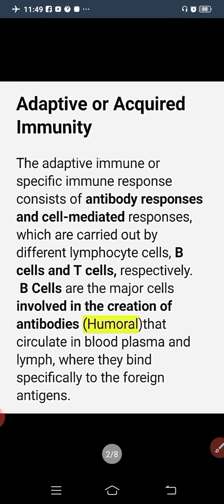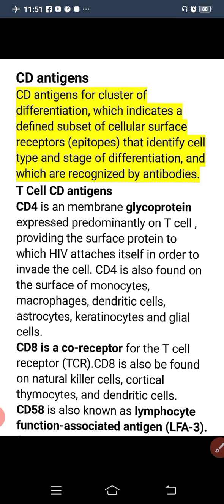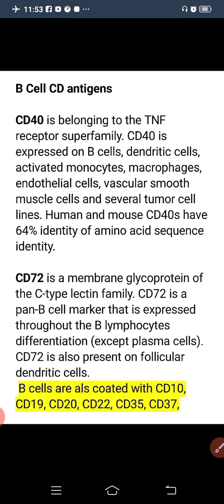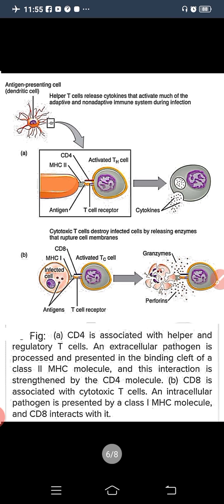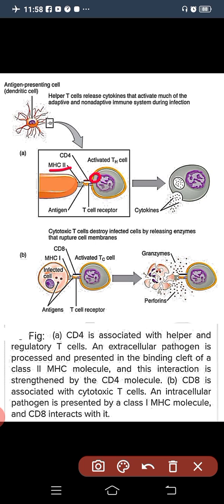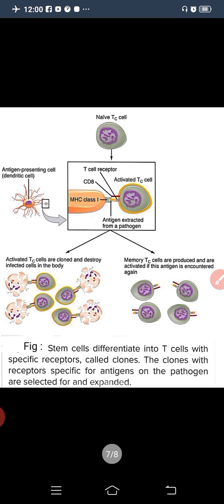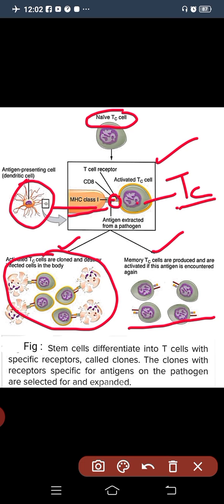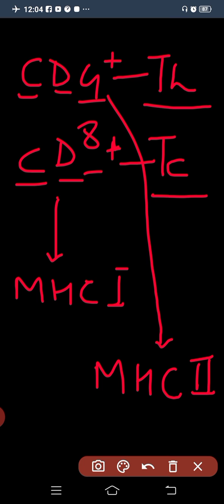Immunology L4: Acqurired Immunity Part 2/4:T Cell and B Cell CD Antigens